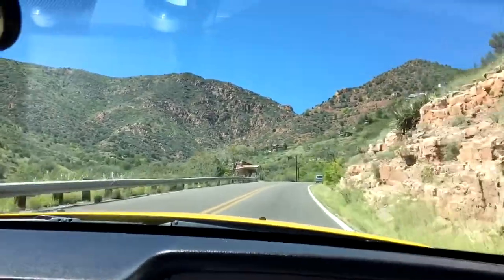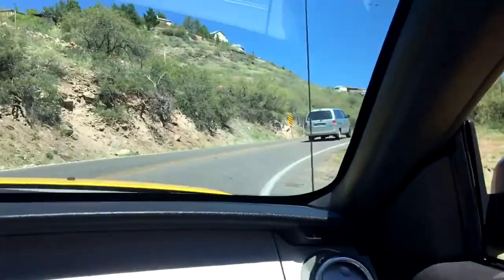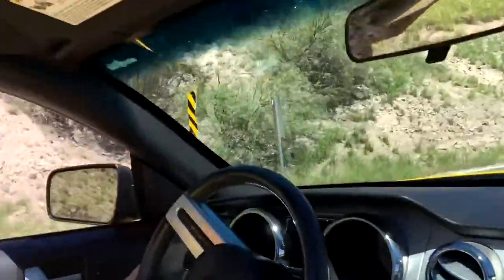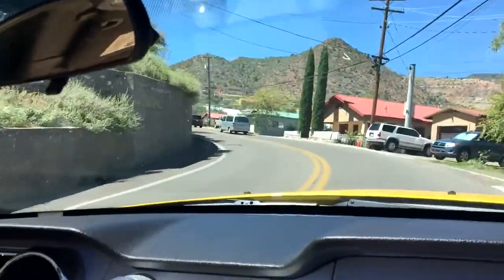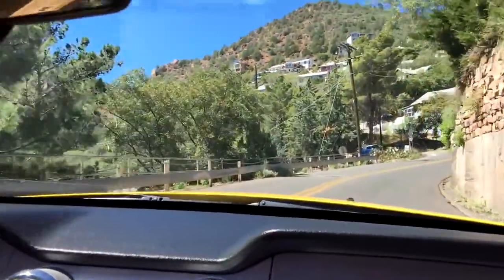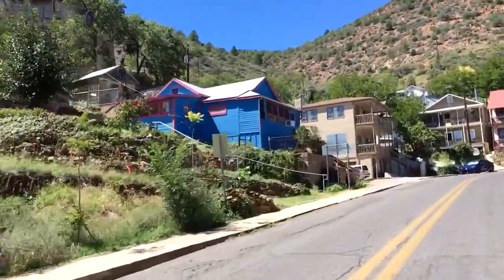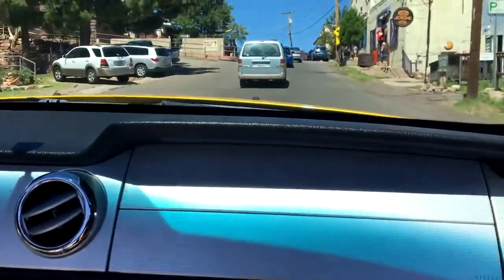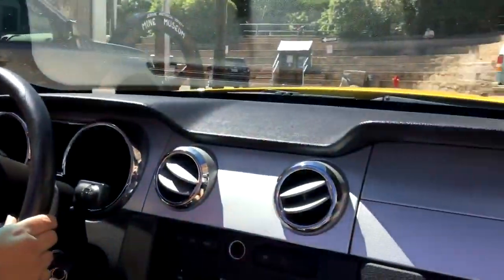Topless Mustang! Daytrip to Historic Jerome, Arizona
Beautiful fall daytrip drive to Jerome, AZ. Arizona truly is special.